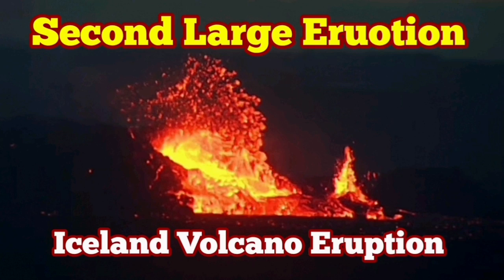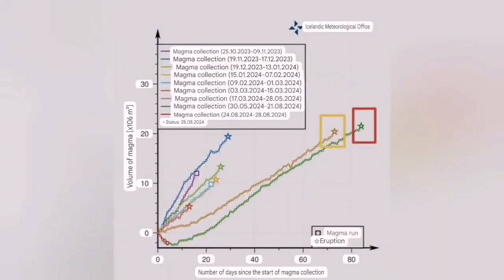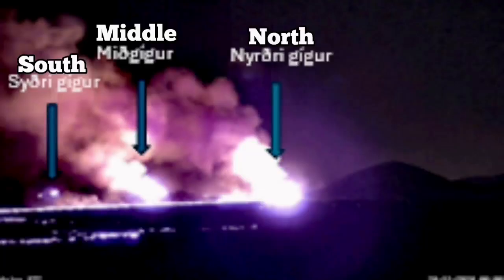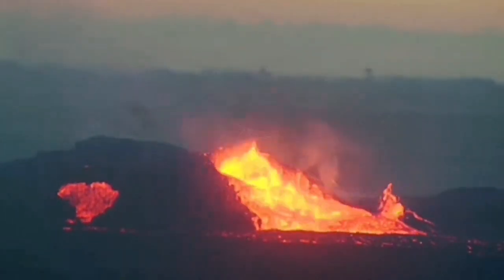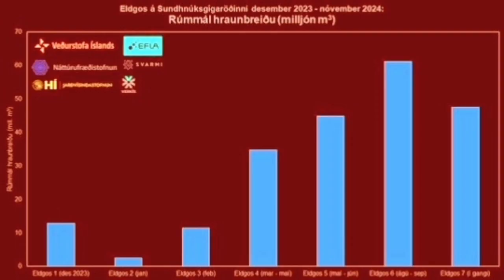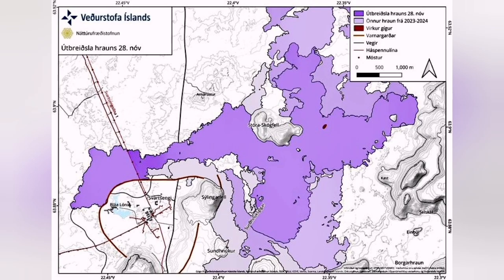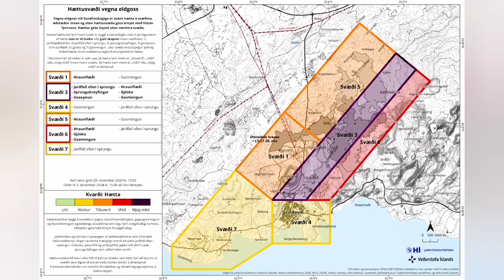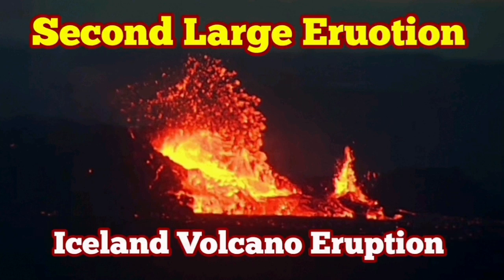Iceland's Second Largest Eruption, Short In Time, Iceland Svartsengi Volcanic System, Lava Outburst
IMO Volcano Eruption Update 29/11/2024

The second largest eruption so far in the Sundhnúks crater series

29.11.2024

Updated November 29 at 15:20

Evidence of magma continuing to flow from depth into the accumulation zone beneath Svartsengi.

Unhealthy gas pollution on the hiking trails near the fountains.

eruption on the Sundhnúks crater series has continued with constant activity during the night, just like in the past few days, and there are little changes in the eruption turbulence. The lava flow from the active crater is now mostly southeast to Fagradalsfjall.

The Norwegian Meteorological Agency's experts measured the emission of SO 2 from the eruption yesterday, November 28. The measurements showed that about 64 – 71 kg/s of SO 2 flowed from the eruption. Gas pollution from the eruption over the next few days can therefore continue to be expected, which could cause discomfort or be unhealthy. This is especially true on the hiking trails at Fagradalsfjall and are close to the geysers. Here you can access gas distribution forecasts from the weather watch.

The second largest eruption in the Sundhnúks crater series

The experts of the National Institute of Natural Sciences were also taking measurements yesterday and flew over the eruption centers. The results of their measurements showed that the lava bed that has been formed in this volcanic eruption has an area of ​​9.1 km 2 , its volume is about 47 million m 3 and the lava bed is on average just over 5 m thick.

This eruption, which started 9 days ago, has thus become the second largest in volume of the eruptions that have occurred in the Sundhnúks crater series since December 2023.
lava bed that formed in the volcanic eruption, which lasted for about 15 days, from August 22 to September 5, is the largest in volume, or about 61 million m 3 . The lava bed that formed in the eruption from May 29 to June 22 is the third largest, or about 45 million m 3.

Deformation measurements in the Svartsengis area continue to show small changes between days. It indicates that the inflow into the magma accumulation area under Svartsengi is comparable to the flow from the volcanic eruption.

Between measurements by the Norwegian Institute of Natural Sciences, from November 23 to 28, the average lava flow from the eruption was about 11 m 3 /s. Based on the SO 2 measurements made yesterday, it is estimated that the lava flow then was 7 – 8 m 3 /s. Therefore, it can be roughly estimated that the current lava flow is somewhere between 5-10 m 3 /s.

The Icelandic Meteorological Office has updated the risk assessment due to the eruption and it is valid until 15:00 on December 3. Overall risk is unchanged in all regions from the last release. The risk assessment for area 4 (Grindavík) is unchanged, but there will be one change in area 1 (Svartsengi), where the risk of gas pollution is now considered considerable, but was previously assessed as very high.